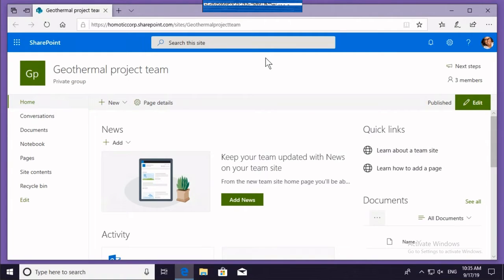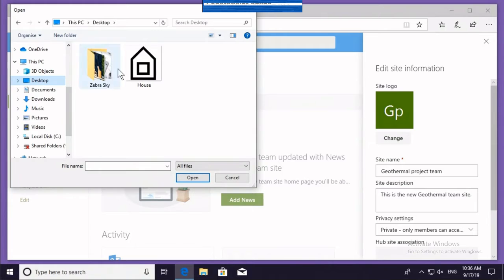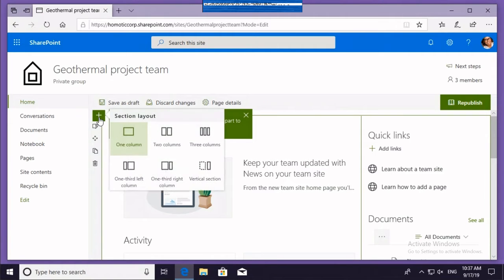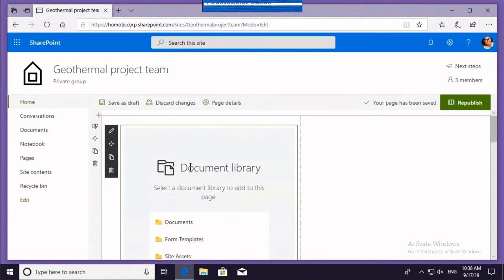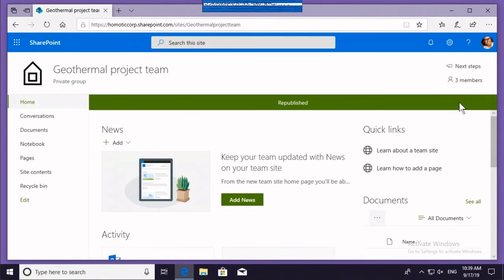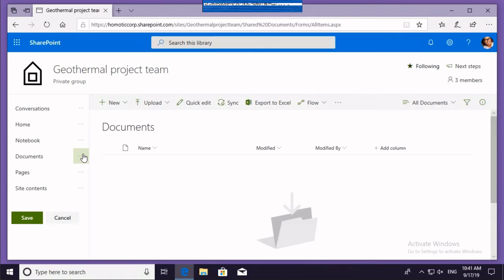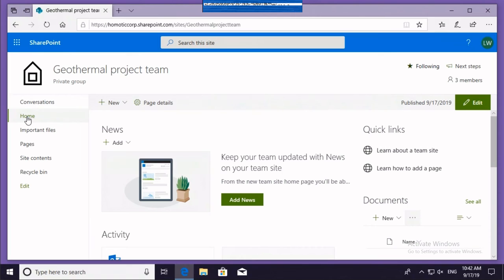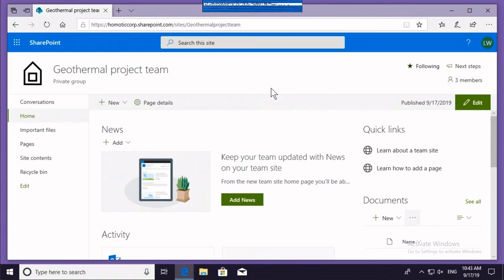2 SharePoint online Creating a Team Site Editing Team Sites Part2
Step by Step Tutorial 2-SharePoint online-Creating a Team Site- Editing Team Sites-Part2